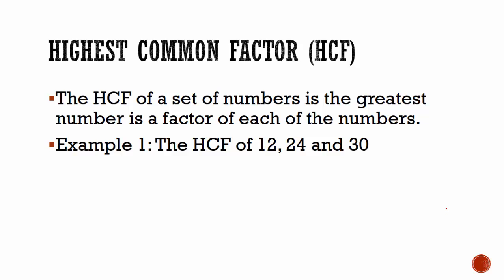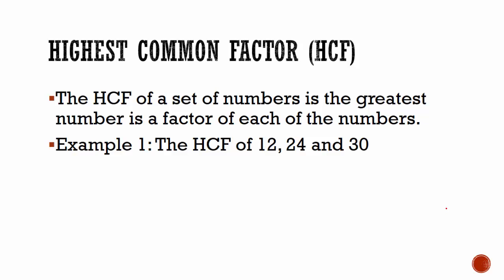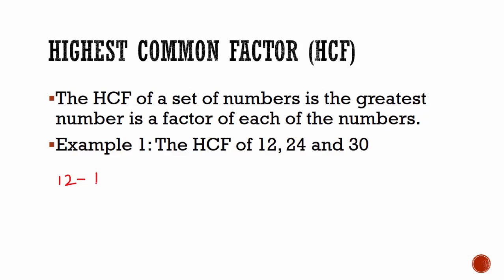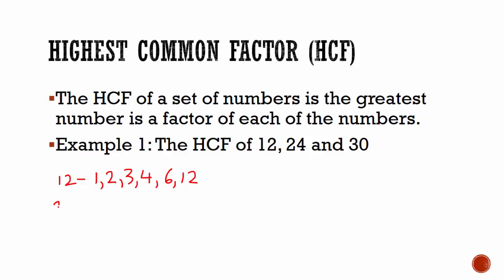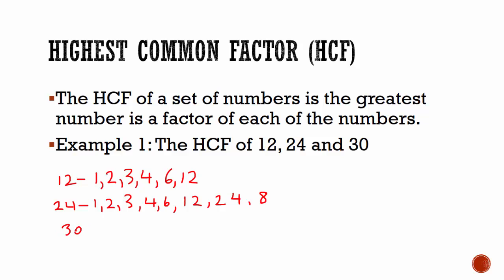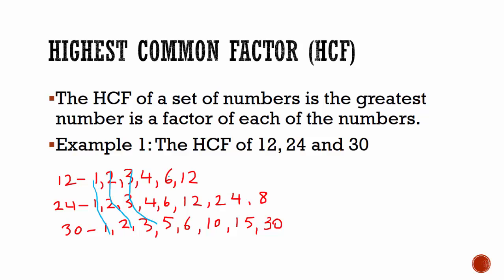Highest Common Factor (HCF)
This video in Number Theory discusses the Highest Common Factor (HCF or H.C.F.).  The HCF of a set of numbers is the greatest number that is a factor of each of the numbers.  If one number divides exactly into a second number the first number is said to be a factor of the second.  The second number is said to be a multiple of the first.

This topic:
NUMBER THEORY
1. the different sets of numbers (natural numbers, whole numbers, integers, rational numbers, irrational numbers and real numbers);
2. sequences of numbers that have a recognisable pattern;
3. factors and multiples;
4. square numbers;
5. even numbers;
6. odd numbers;
7. prime numbers;
8. composite numbers;
9. Highest Common Factor;
10. Lowest Common Multiple;
11. Place value;
12. Additive and multiplicative identities;
13. commutativity, distributivity and associativity;
14. order of operations in problems with mixed operations.